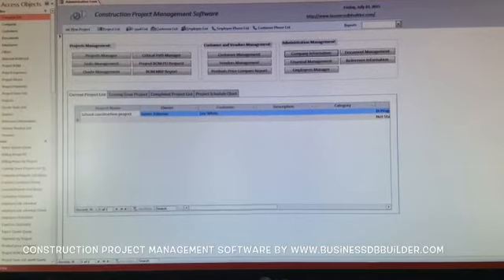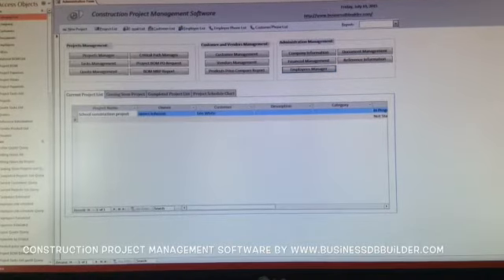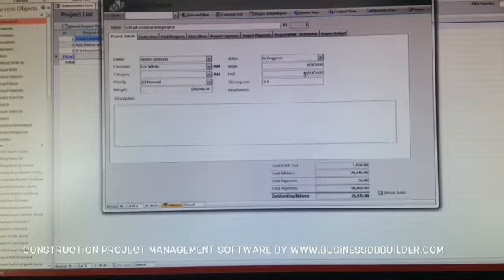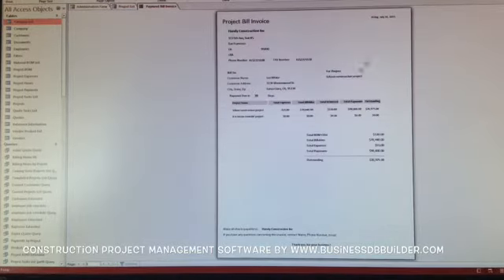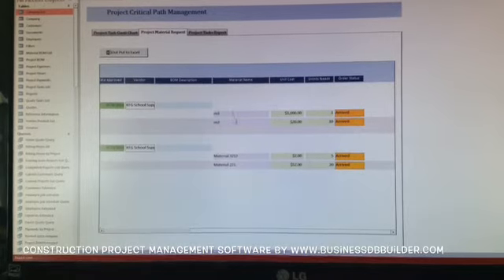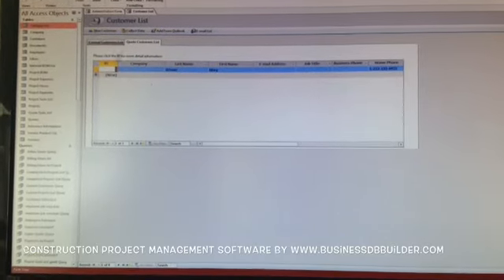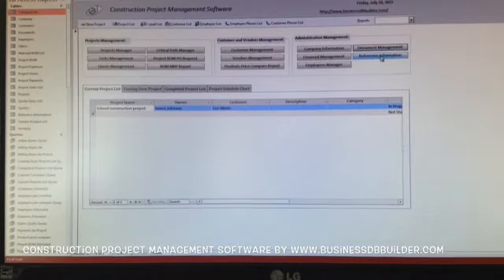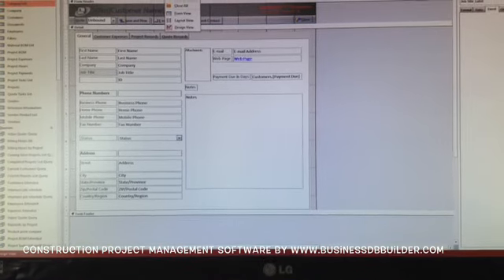Construction project management software demo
Successful projects have two main ingradients: right people and right tools. Even you have the right people, you still need to have the right tools to get the things done before them get out of hand... Our Microsoft® Access® based Construction Project Management Software is design to assist in the management of construction projects. It will help you tracking project tasks progress, expend and prevention of cost overruns, managing the critical paths... If you have multi-projects going on the same time, it also helps you on tasks management across the projects; and help you saving more effort and times. Please check our website at Successful projects have two main ingradients: right people and right tools. Even you have the right people, you still need to have the right tools to get the things done before them get out of hand... Our Microsoft® Access® based Construction Project Management Software is design to assist in the management of construction projects. It will help you tracking project tasks progress, expend and prevention of cost overruns, managing the critical paths... If you have multi-projects going on the same time, it also helps you on tasks management across the projects; and help you saving more effort and times.Please check our for more detail